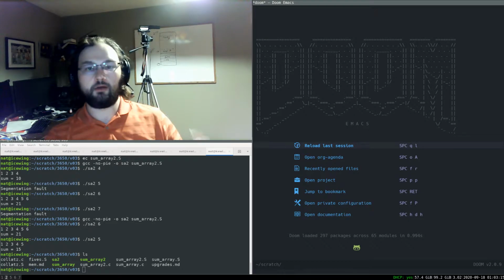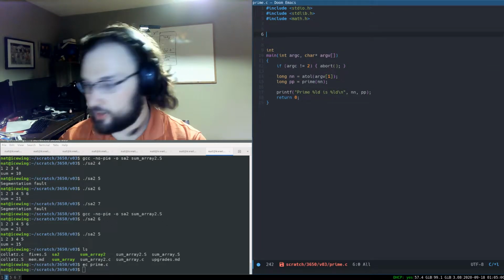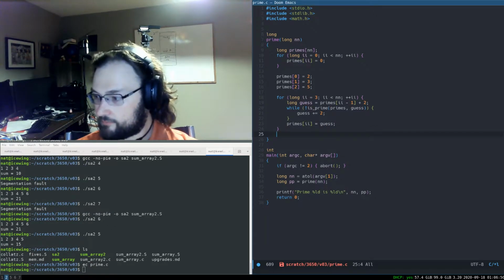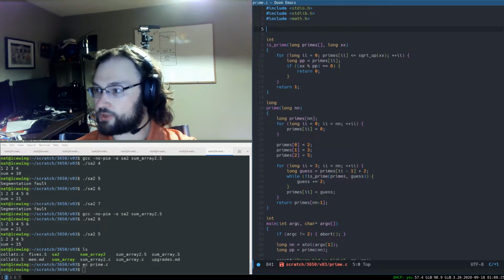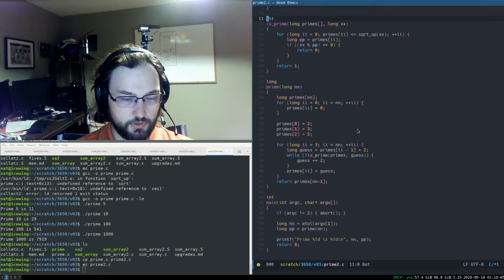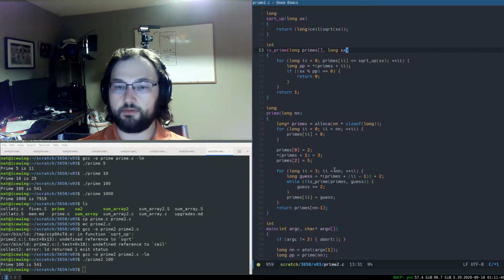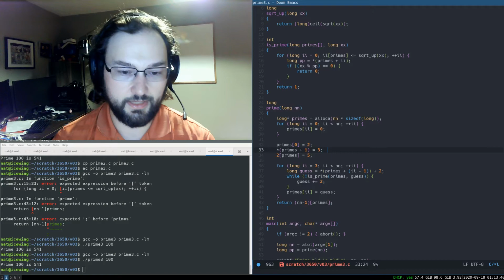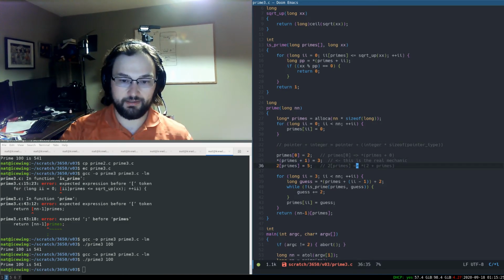cs3650 03 06 Prime Example